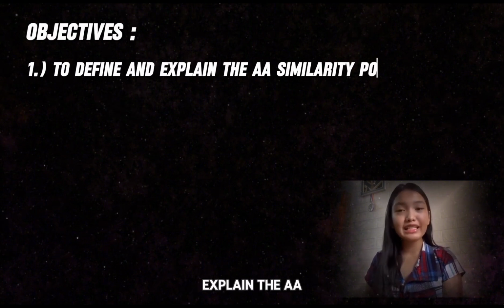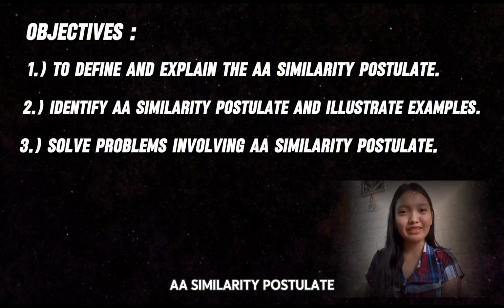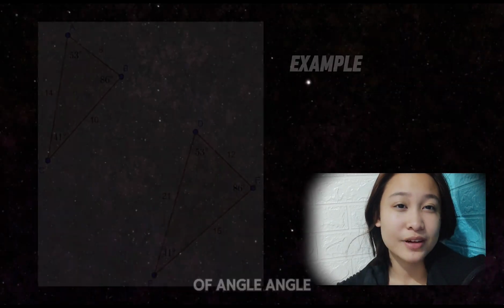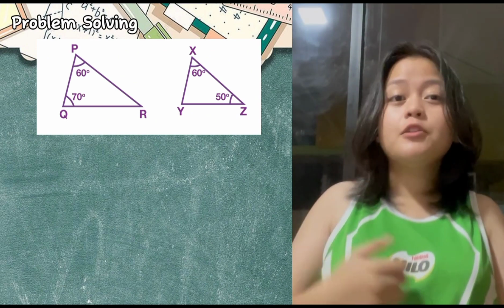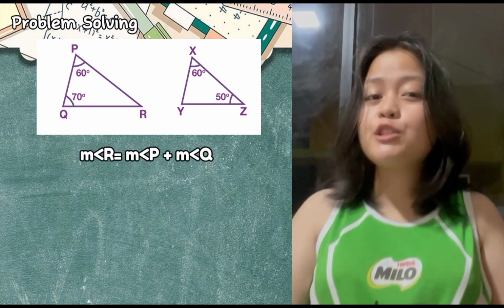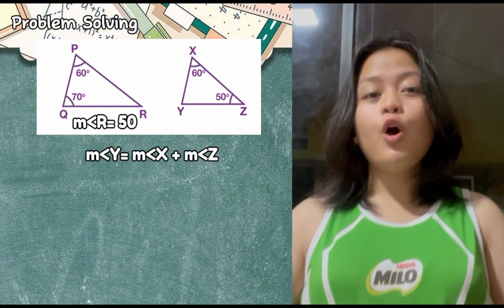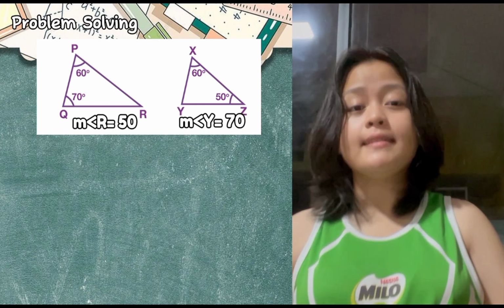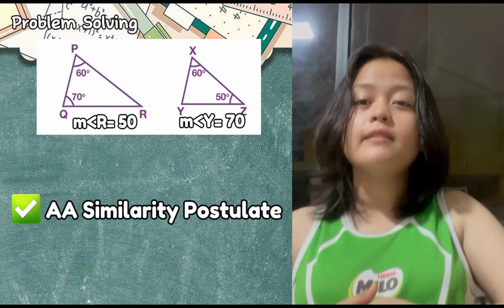Angle-Angle Similarity Postulate and Side Angle Side Postulate || Math 9